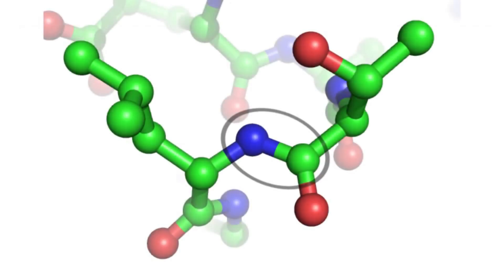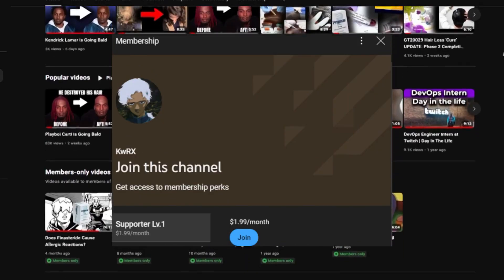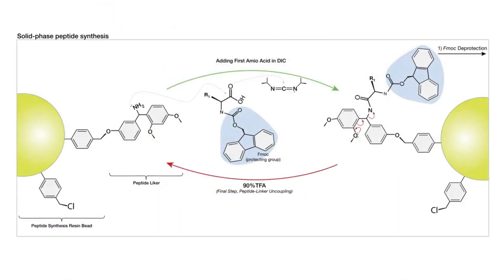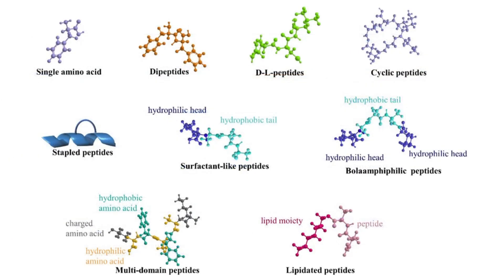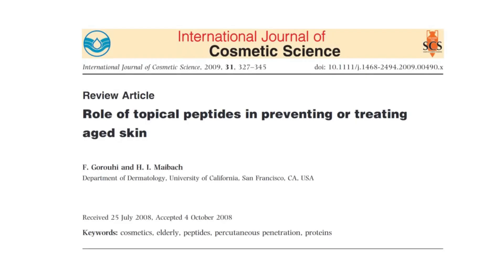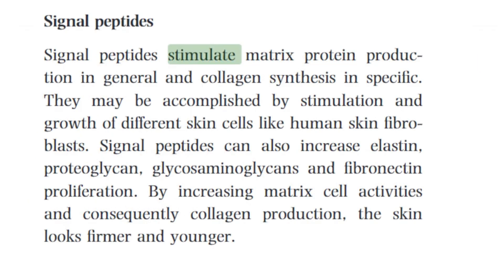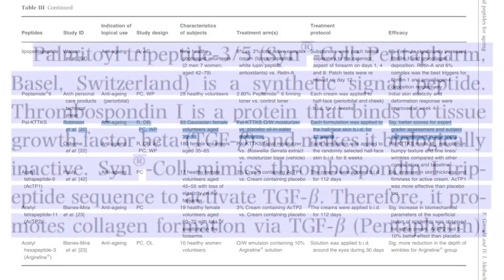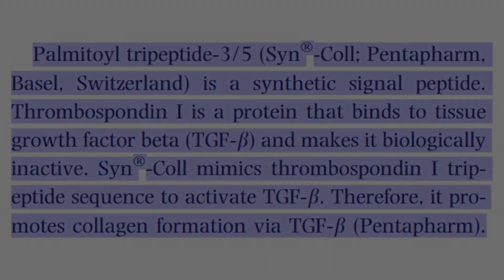Introduction to Peptides: Skin Care & Hair Loss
(This IS NOT for medical advice)